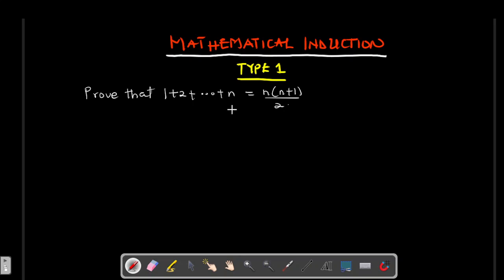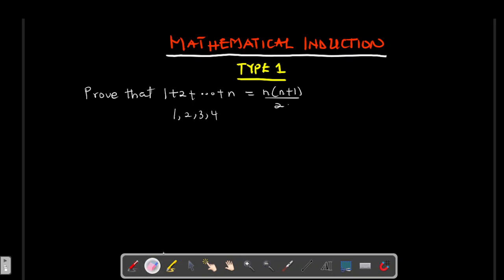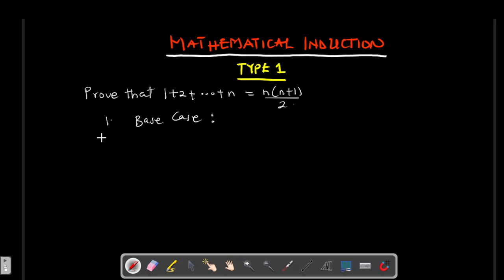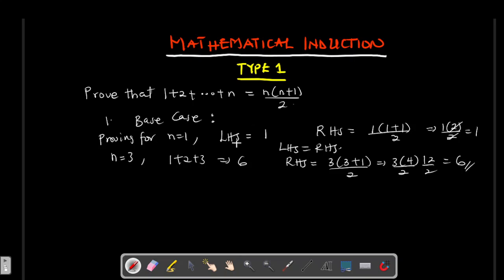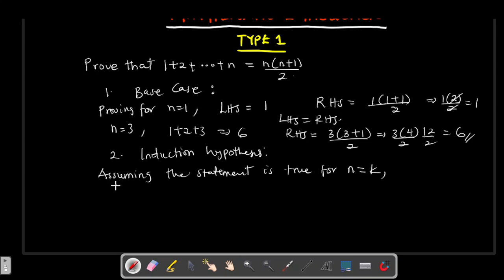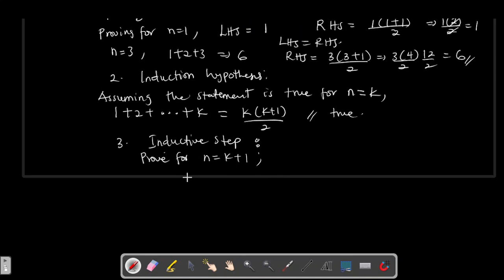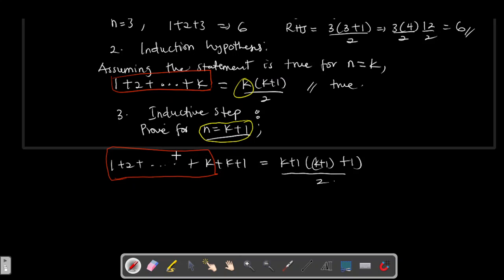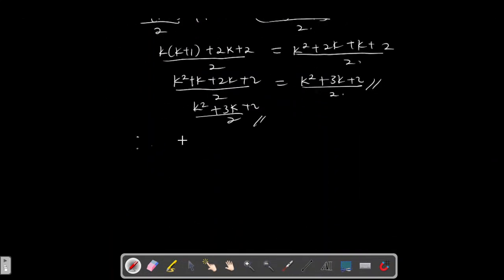Mathematical Induction (Type 1) | Prove 1 + 2 + … + n = n(n+1)/2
In this lesson, we learn how to use mathematical induction (Type 1) to prove a classic result:

1+2+3+⋯+𝑛=𝑛(𝑛+1)/2

The video walks step-by-step through the principle of mathematical induction, showing how to:

1. Verify the base case

2. Form the induction hypothesis

3. Complete the induction step

4. Conclude the proof correctly

This is a foundational proof technique used in algebra, discrete mathematics, and number theory. Perfect for senior high school students, university beginners, and anyone learning proof methods.